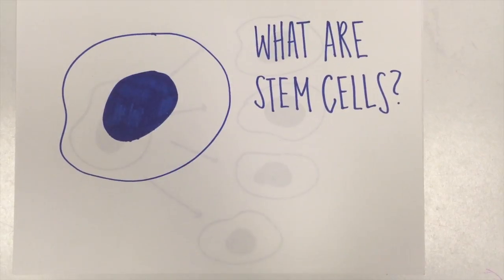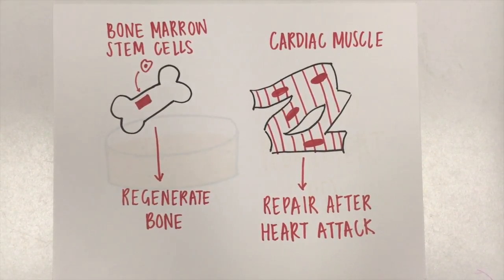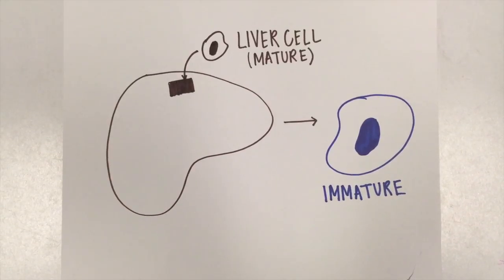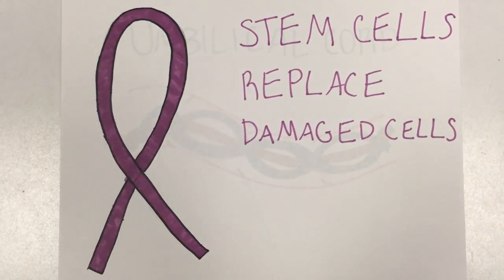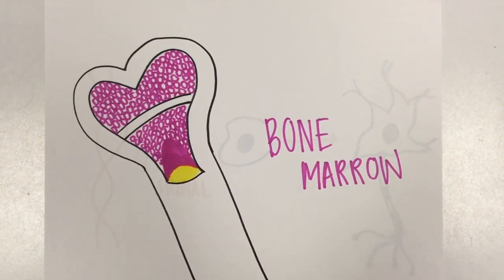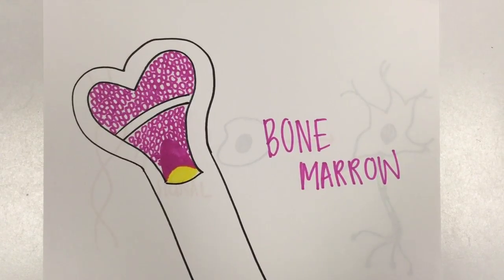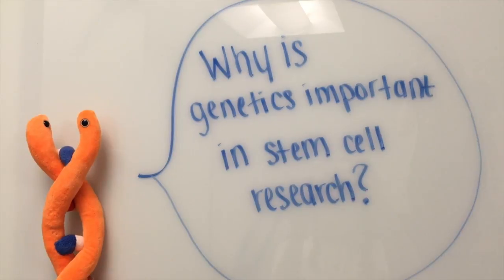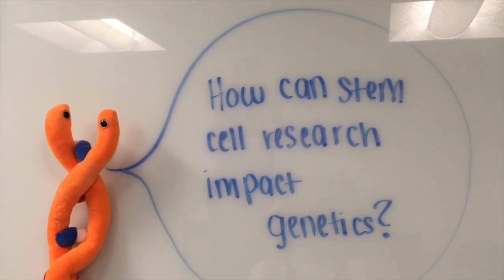GN 311 Honors Project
This video is about GN 311